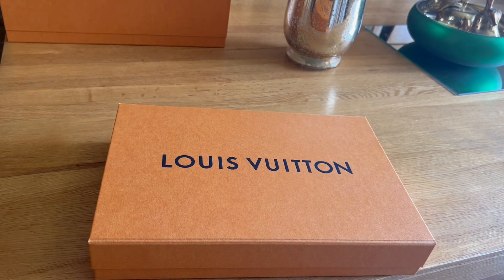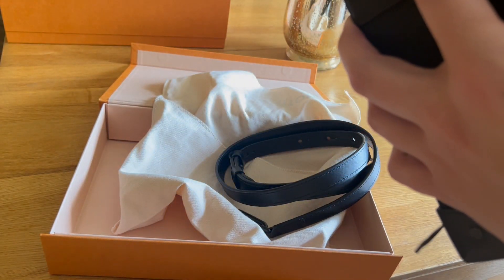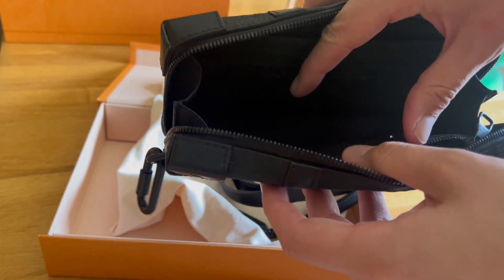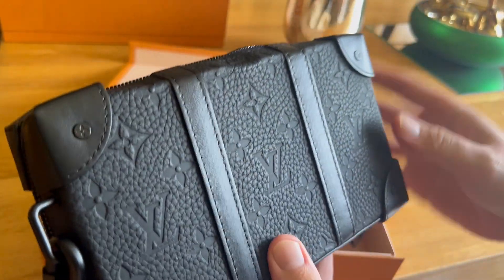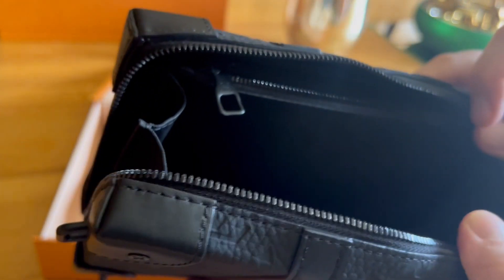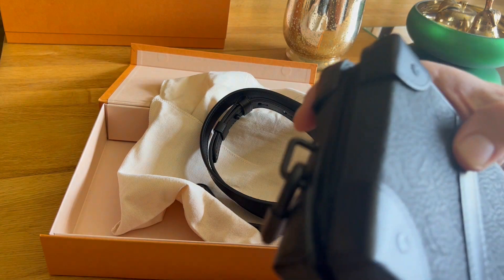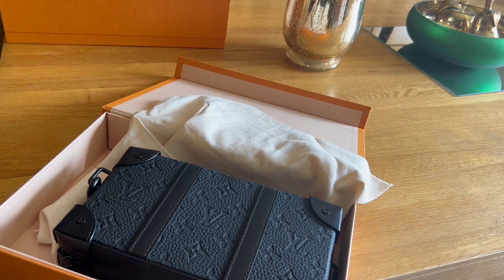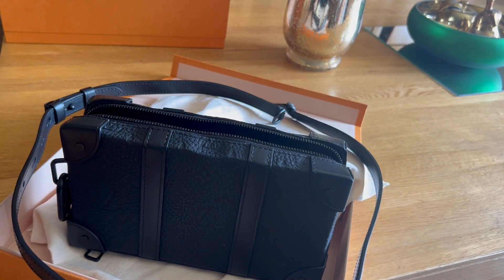Louis Vuitton Wearable Wallet Ownership Update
Hello Hello,
Welcome to an update on my Louis Vuitton Wallet Trunk. LV wallet trunk update. LV Ownership. Louis Vuitton Wallet Trunk Ownership.

I hope you all enjoyed this Louis Vuitton Wallet Trunk Ownership Update video?